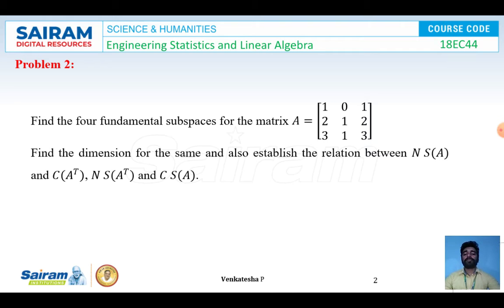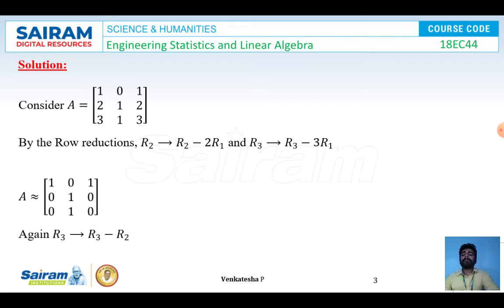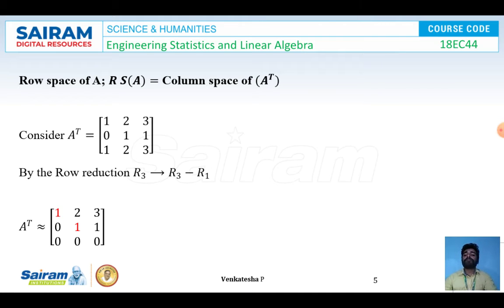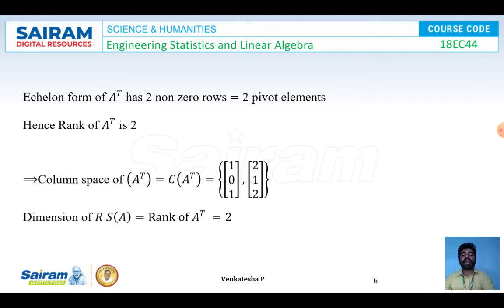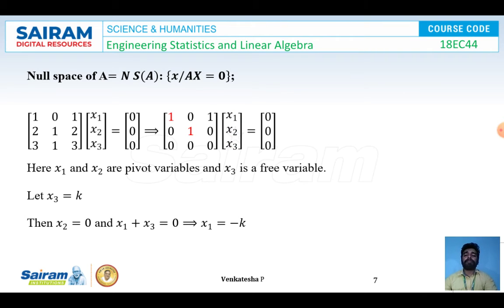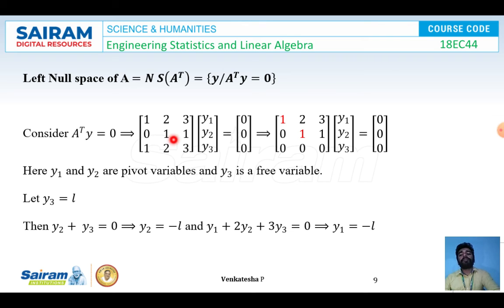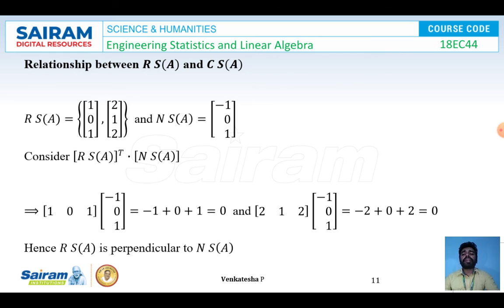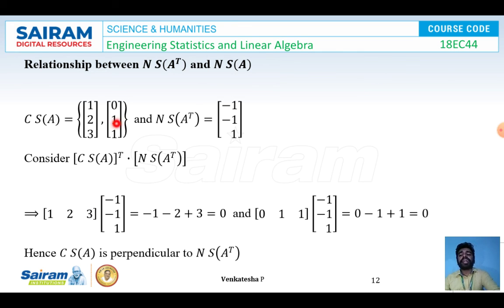Lecture Video_18EC44_Module 4_Problems on the 4 Fundamental Subspace _Venkatesh P